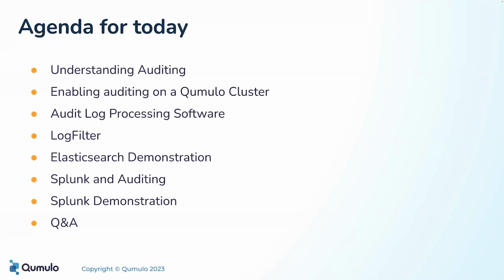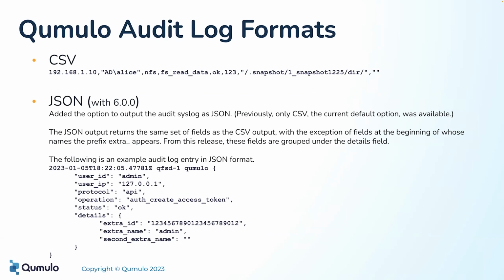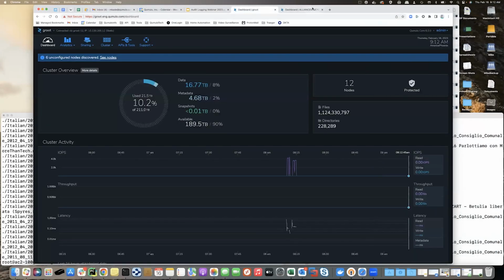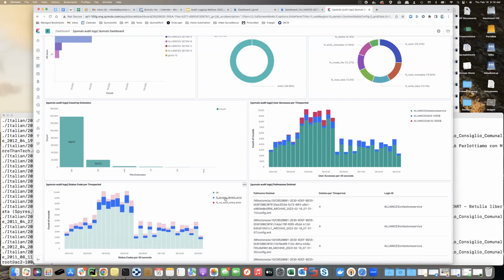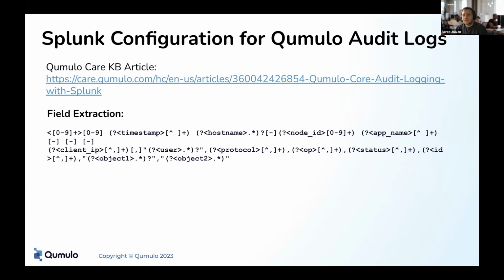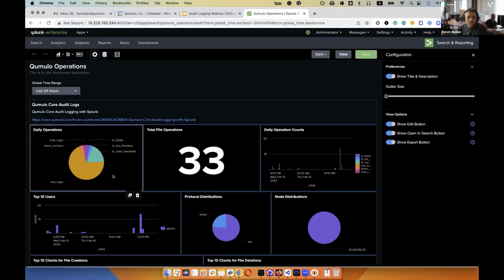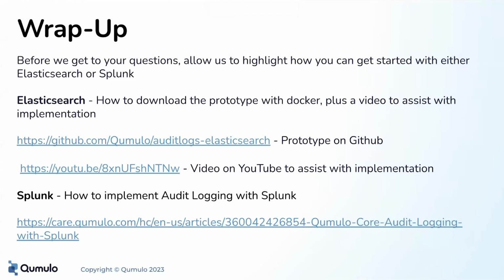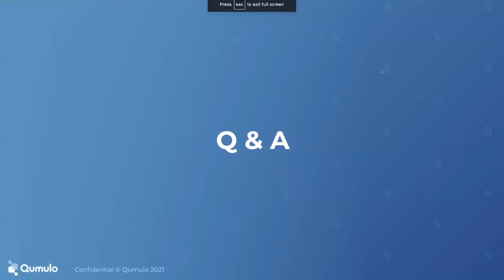Qumulo Audit Logging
Check out this review of Qumulo Audit Logging, which includes a hands-on demos of how to implement Audit Logging using Splunk and ElasticSearch.